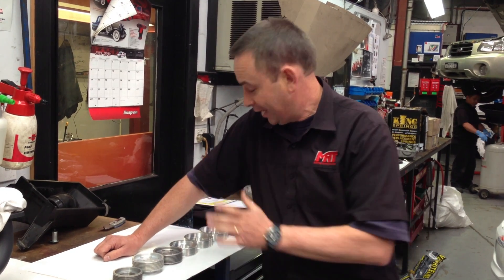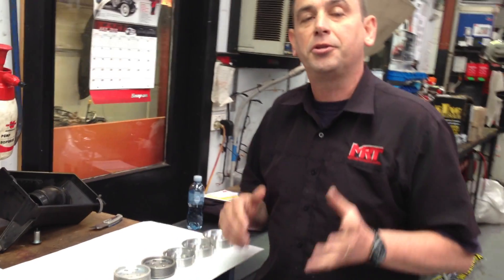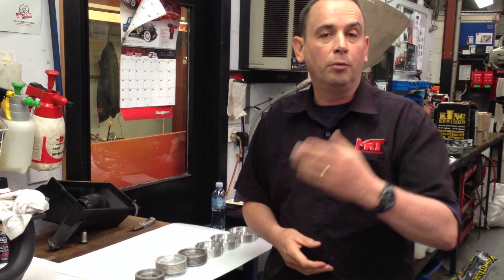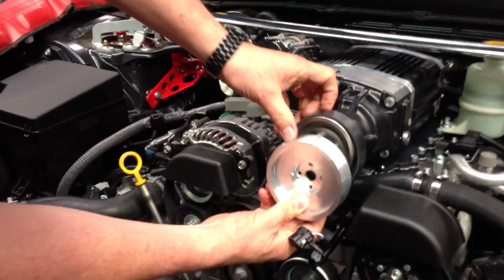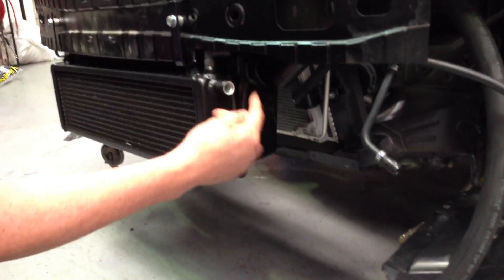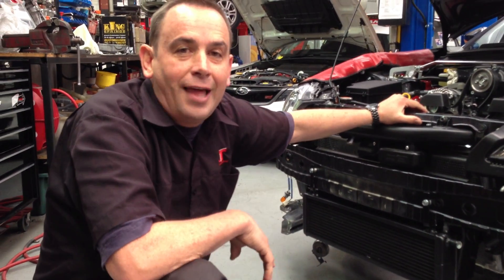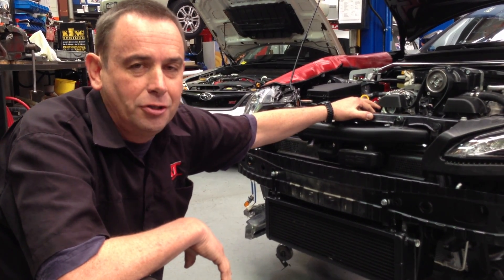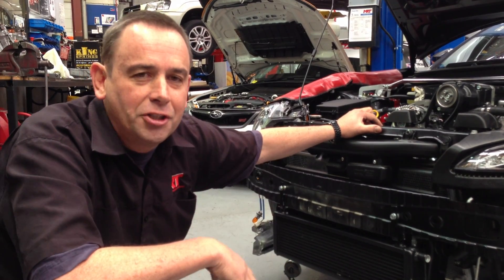Subaru BRZ Toyota 86 Supercharger kit with turbo. Testing Pullies Part 3 MRT Performance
UPDATE part 3 how we have now fitted the coolers and test first test of the pullies!
The Subaru BRZ and Toyota 86 / FRS and other supported models are supported by EcuteK factory ECU tuning software with the option of the Race Rom upgrade for added features
This Toyota 86 is Supercharged and turbo charged and is prepared by MRT performance in Australia
In this video Brett explains the initial installation of the supercharger kit and how the optional features of the factory ECU can be upgraded using EcuteK factoryu ECU tuning software. This includes
+ Launch control
and more